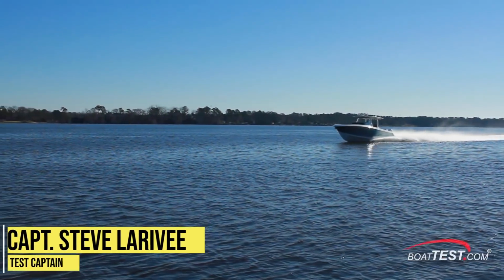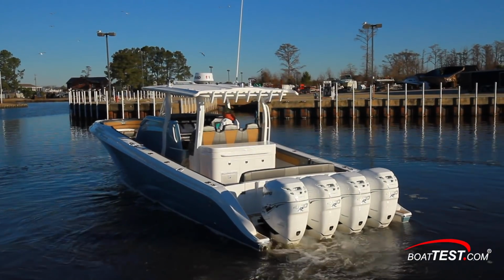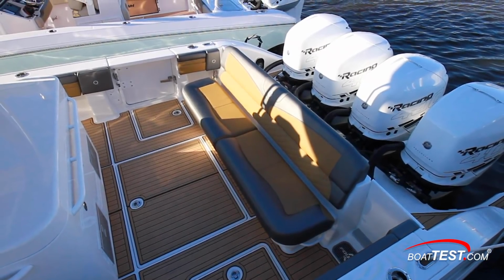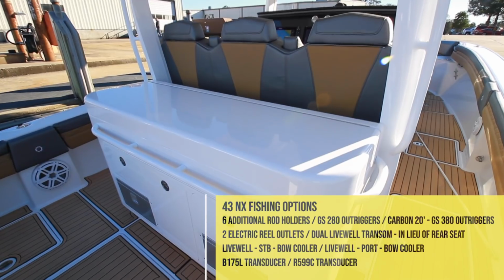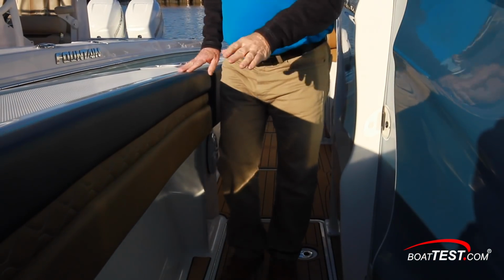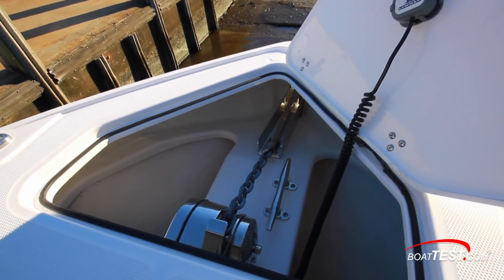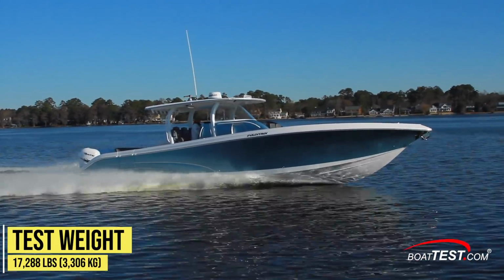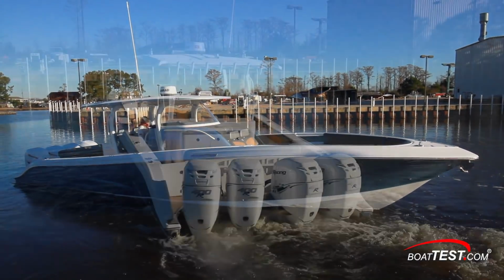Fountain 43 NX (2019-) Test Video - By BoatTEST.com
For the full written captain’s report, test and performance data, and more about the Fountain 43 NX, go to:

The Fountain 43 NX is Fountain’s biggest center console to date. The 43 NX is a luxury, performance boat with an offshore hull design adapted from Fountain’s popular 38 Sport Fish Cruiser. She uses quad, Mercury Verado 350 or Mercury Racing’s 400R engines. The 43 NX is built by Fountain at the parent company’s ICONIC Marine Group facility, in Washington, NC. There’s no doubt this boat can fish but she’s tailored more toward the luxury cruising market. Let’s see how Fountain mixes fishing, power, and class into a 43-foot center console.